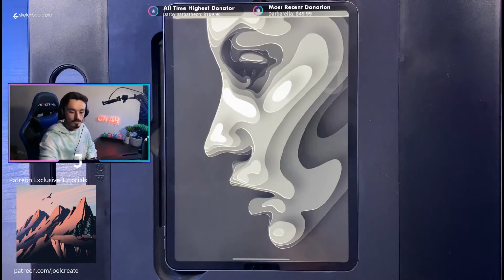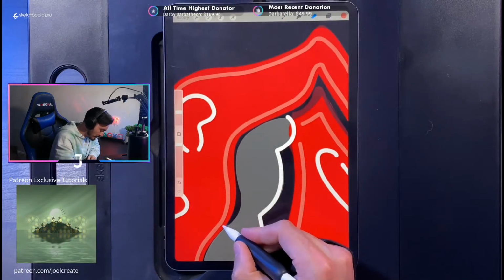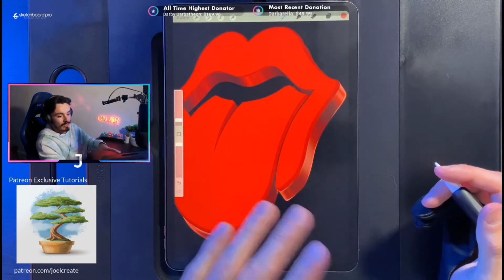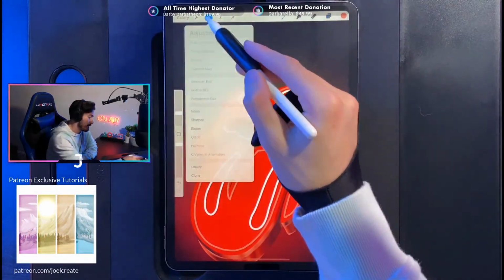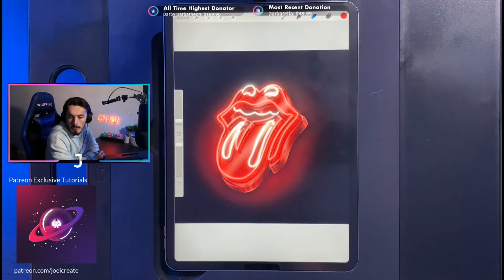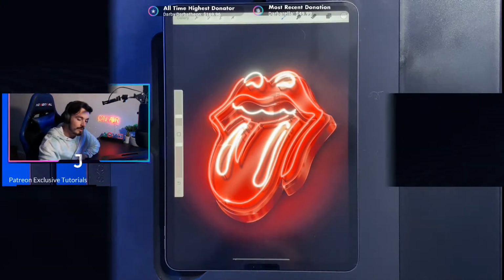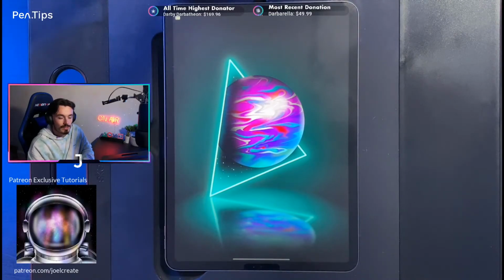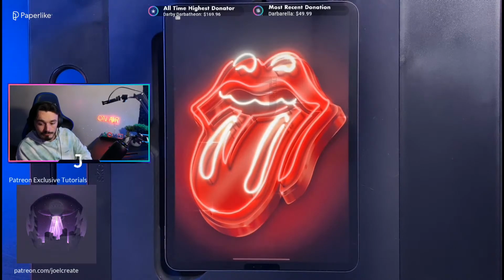Rolling Stones design! Im live!